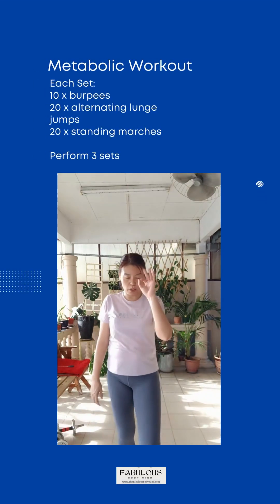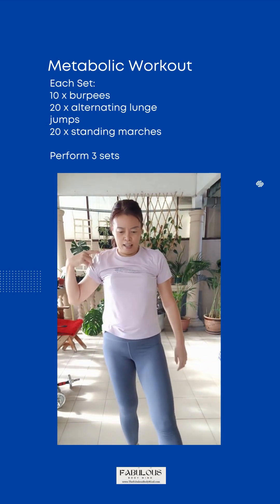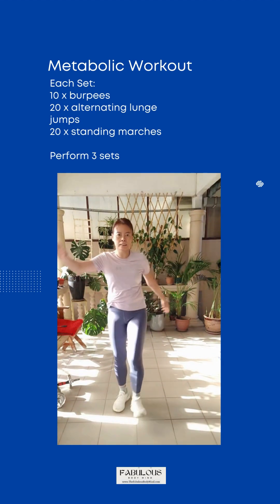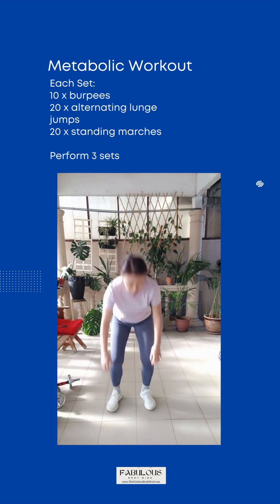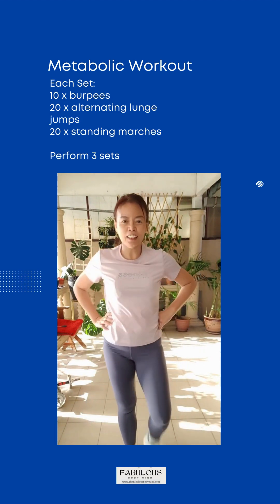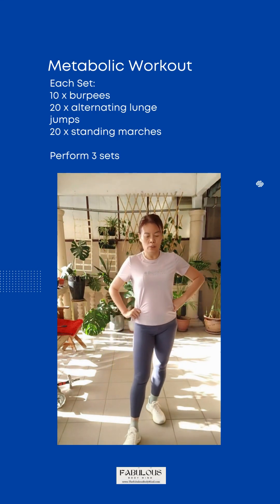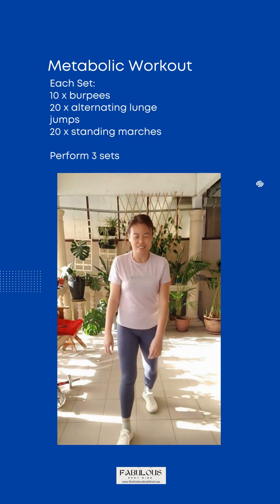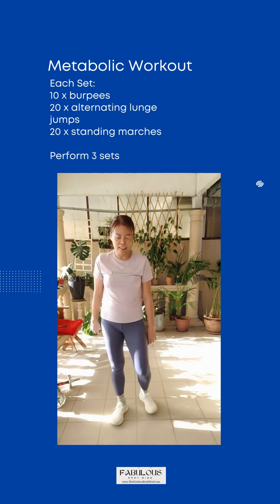Metabolic Workout 240214 burn fat, reverse diabetes, menopause weight loss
The following 3 exercises are performed for 10 reps each within each minute.. the quicker you finish, the more rest you get before next minute!

10 x push up burpees

10 x alternating lunge jumps

10 x standing marches